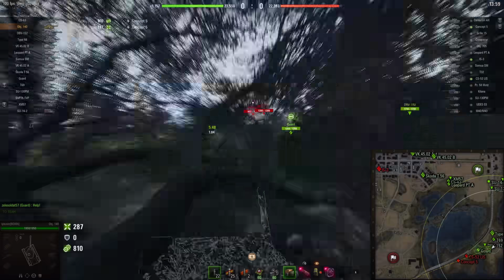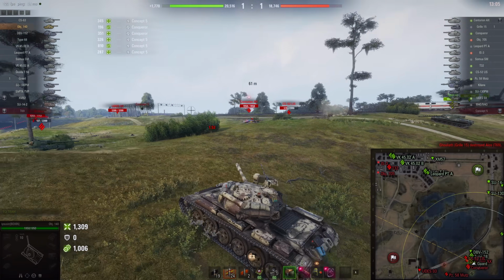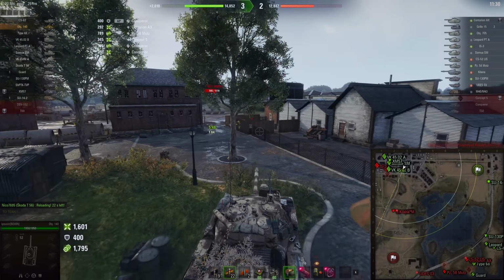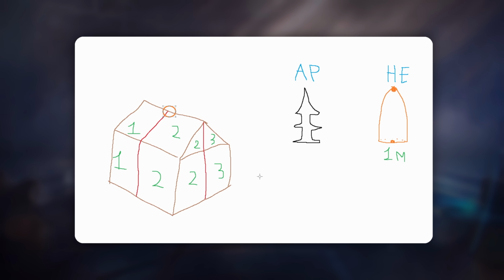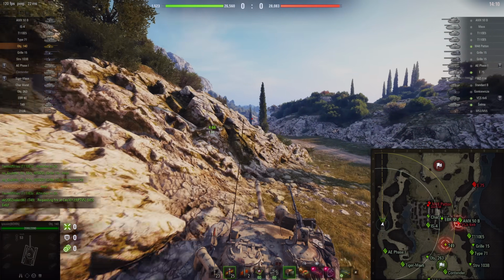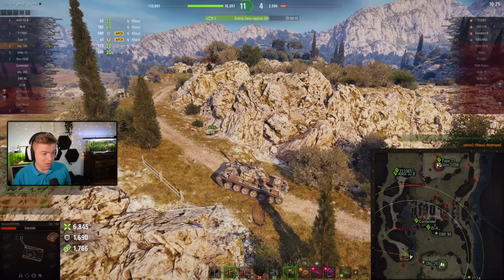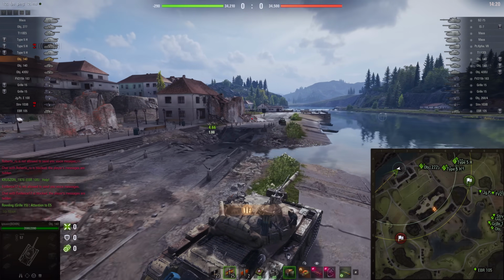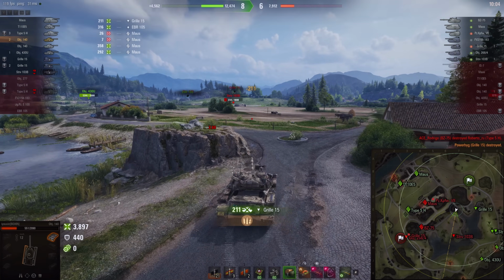WG created a DPM monster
With update 2.0 Obj. 140 received buffs to alpha damage and reload time, which makes it the tier 10 medium with the second highest DPM in the game. I always loved Obj. 140 for it's brawling capabilities, so when I heard it's getting even better, I had to try it. Grab a drink and join me on this journey as I will give you tips and tactics and show you some of the best brawling I had.